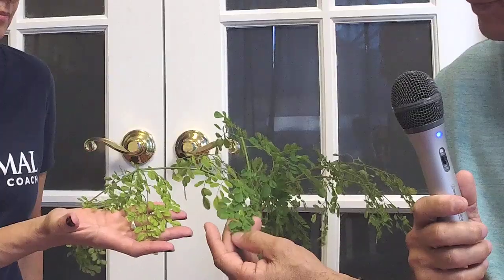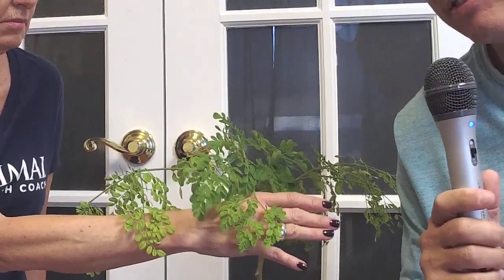Moringa Mollo Supercharge Your Health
Moringa Health interview with owner Doug Mollo and Beth Stockdale, why USA grown moringa is the best. When it comes to moringa benefits, there are almost too many to count! The Moringa Tree, or Moringa Oleifera to use its scientific name, is one of the most nutrient-rich plants in the world.  The leaves are chock-full of vitamin C, calcium, potassium, and amino acids. They also pack flavonoids like quercetin, which can stabilize histamine production, and chlorogenic acid, which has been shown to have a balancing effect on blood sugar. A paper published in the journal Ecology of Food and Nutrition found Moringa leaves to contain more than seven times the vitamin C of oranges, four times the vitamin A of carrots, four times the calcium of cow’s milk, and three times the potassium of bananas. The rich amino acid, vitamin, and mineral profile of Moringa leaves makes them a great natural energy booster, despite the fact that they are caffeine-free.